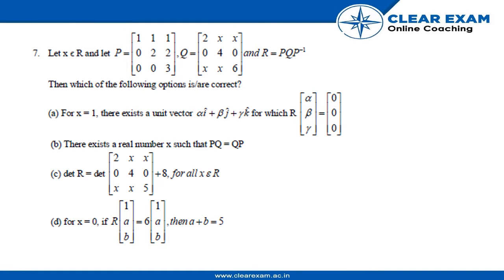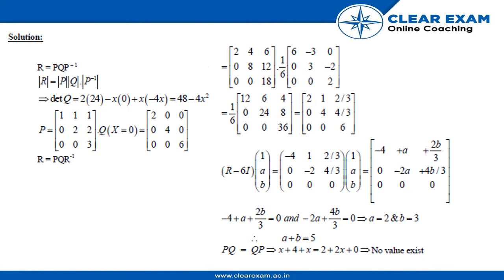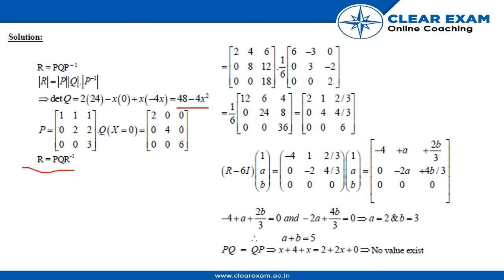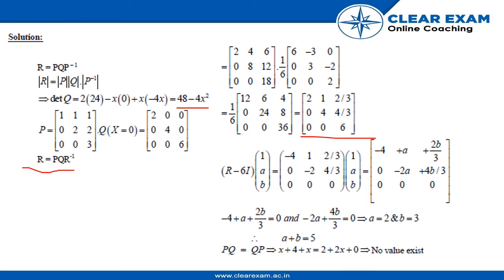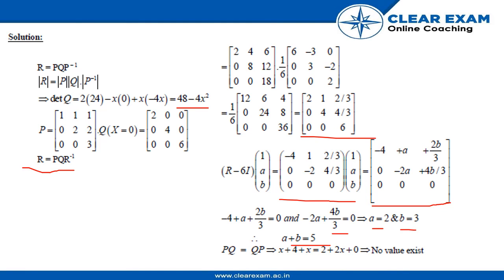JEE Advanced 2019 Paper 2 Maths Question 7